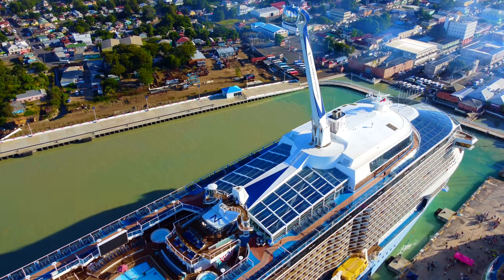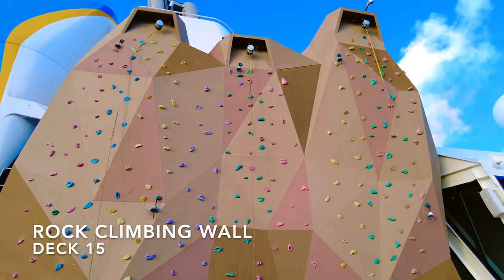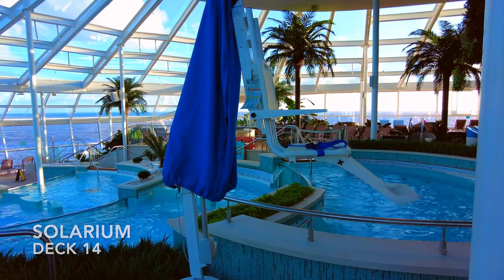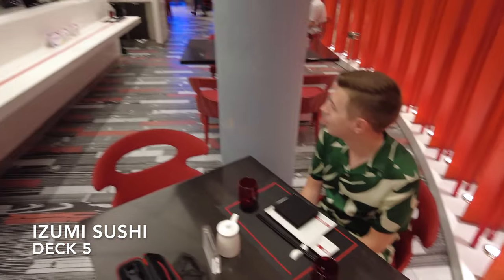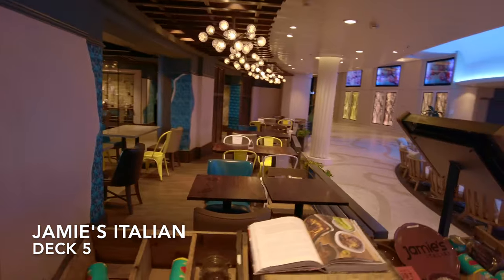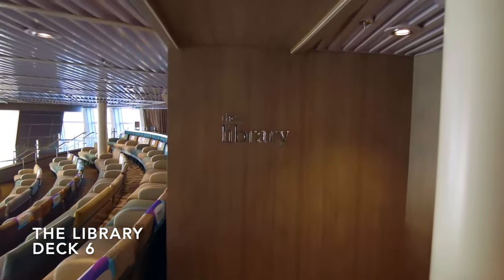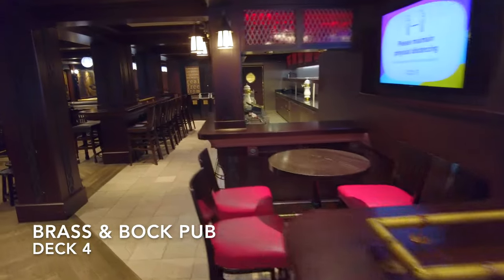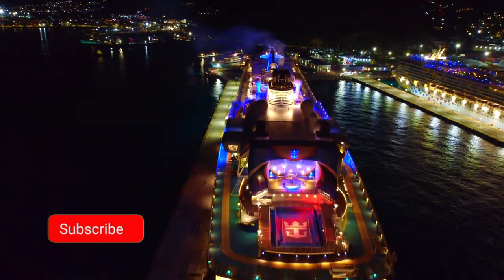Anthem of the Seas Full Cruise Ship Tour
Royal Caribbean | Anthem of the Seas Full Cruise Ship Tour

Step aboard Royal Caribbean's magnificent Anthem of the Seas with our 2022 Full Ship Tour. Shot in 4K Ultra HD, we'll start our tour at the top of the vessel on Deck 16, and work our way down through the ship - giving you the opportunity see the restaurants, bars, lounges, pools, spa area and the special facilities unique to the Quantum-class of ship such as the North Star and Skydive Simulator.

Anthem of the Seas is a truly incredible ship, and I can say that she has definitely become one of our favourite ship's that we've been on. The service was impeccable, food was fantastic in the Windjammer and speciality dining options, cabin's are beautifully appointed and spacious and the ship was very well-maintained and looked brand new. What I love about the Quantum-class of ship is how its a massive ship with incredibly innovative things-to-do on board, and yet you can still find those peaceful, quiet locations to just sit and read a book and watch the world go by. Anthem of the Seas gives you choice. You can be as active or as relaxed on board this ship, its entirely up to you!

YouTube:  @Sail Away with Dan & Jay

Filmed using: DJI Mini 2 & DJI Pocket 2